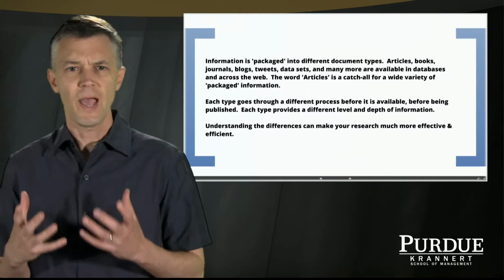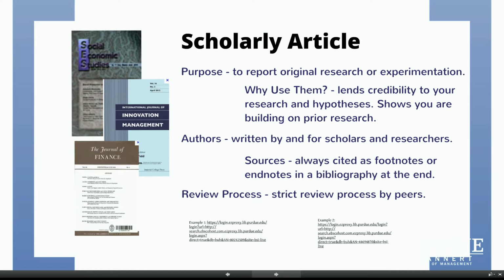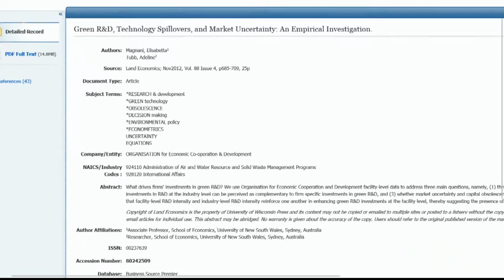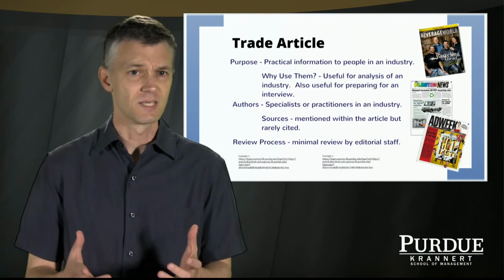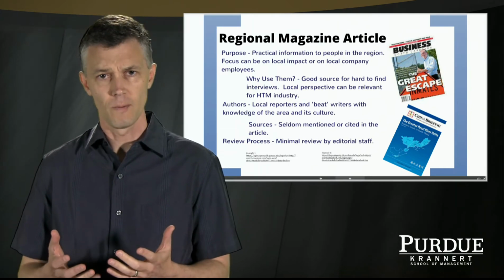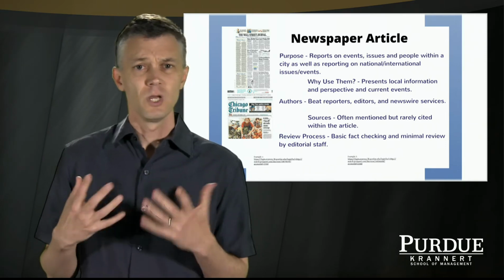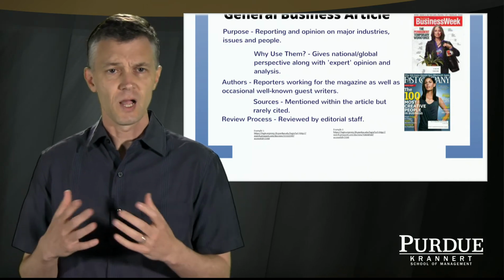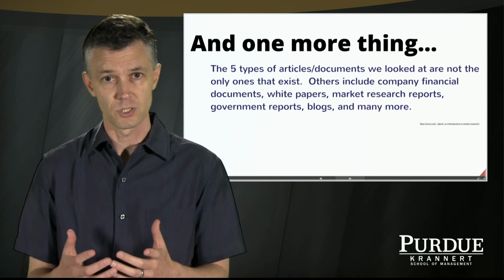Understanding Document Types: Articles in Business & Management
As part of the Management 175 video series Hal Kirkwood from Purdue Libraries will look at six different types of articles to help you gain an understanding to use them effectively.